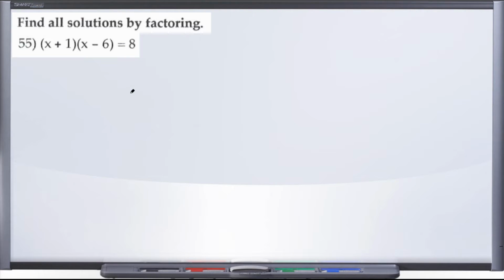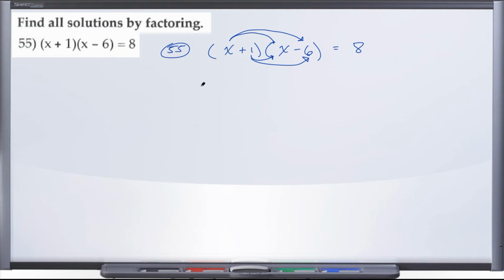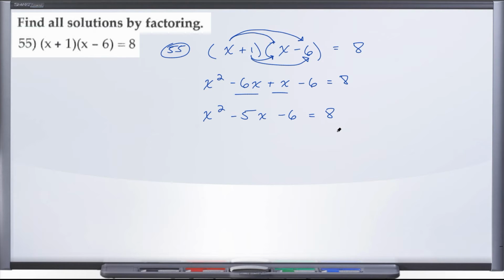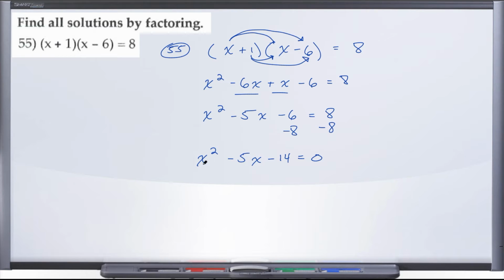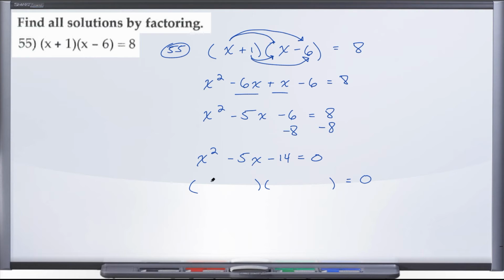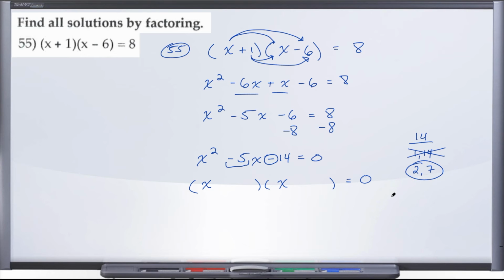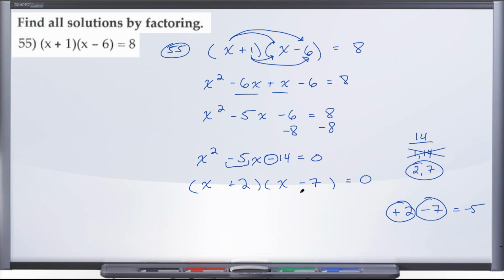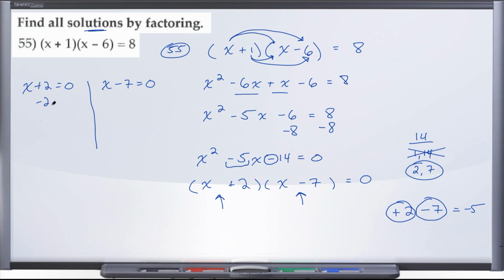Question 55, MAT1033C Practice Test #3